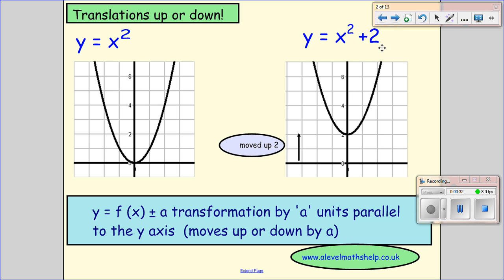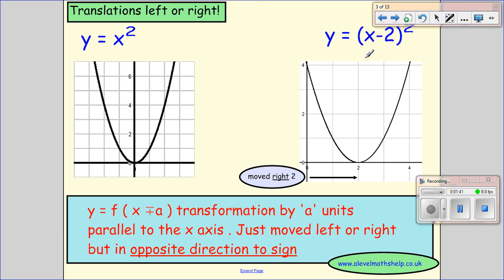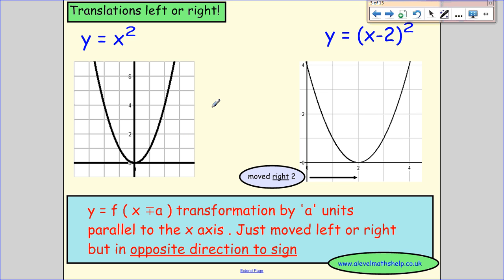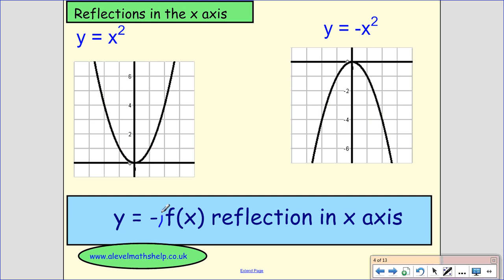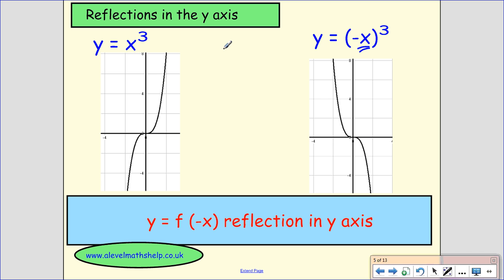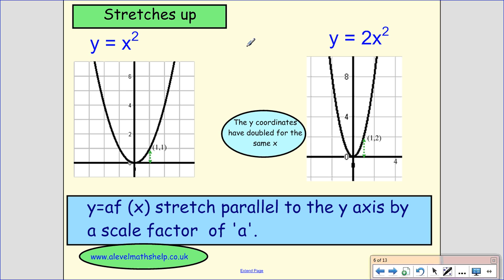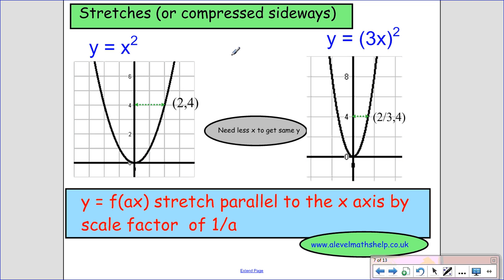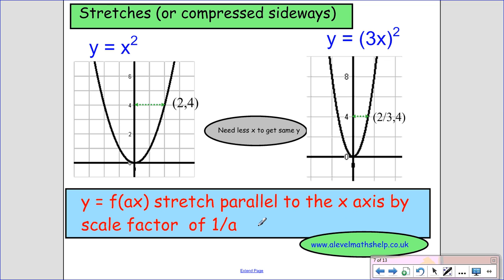C1 Transformations of graphs video - AS - alevelmathshelp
As part of the AS, A-level maths, C1, Algebra and function syllabus, this 'C1 Transformations of graphs' video looks at transformations of curves including reflections, translations, stretches. You will need to be able to sketch graphs under these transformations. If you found this video helpful, please rate this video and tell your friends. Enjoy your maths! Mrs H